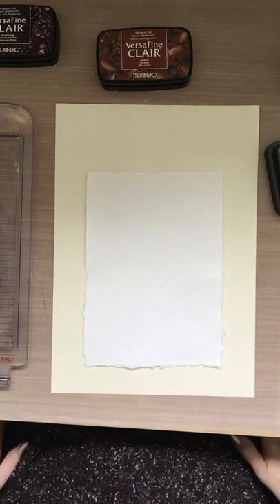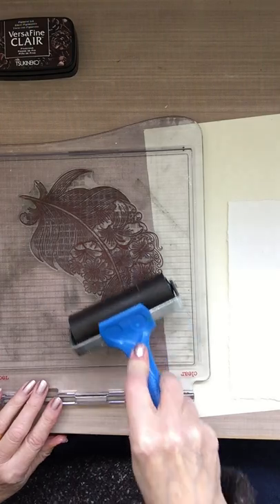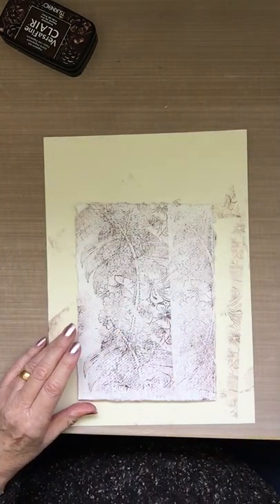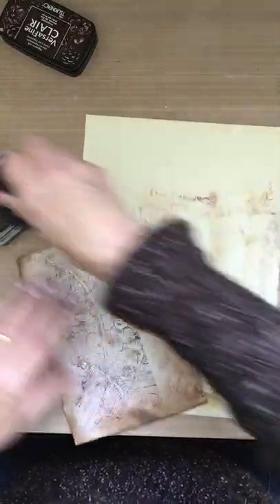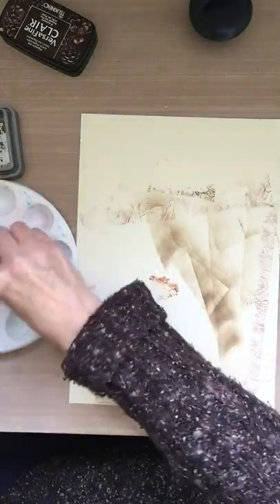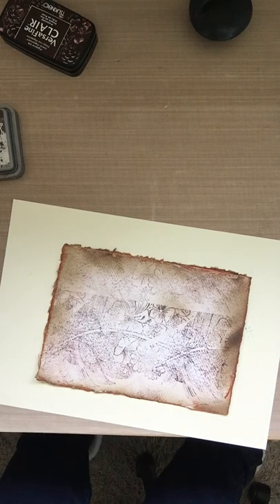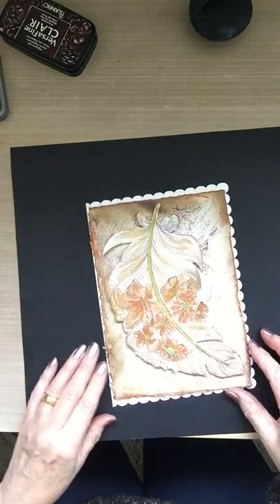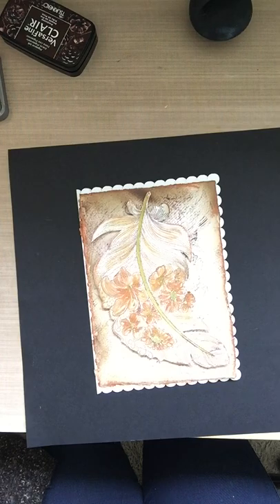stamp rollered background tutorial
Using your stamps and your brayer/roller you can create unusual backgrounds.